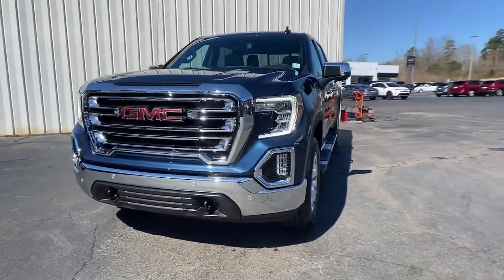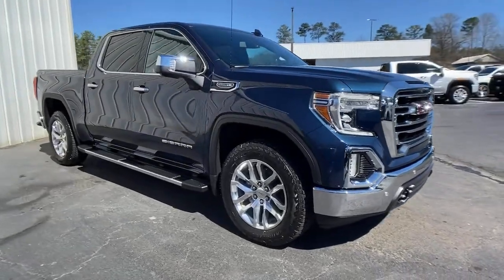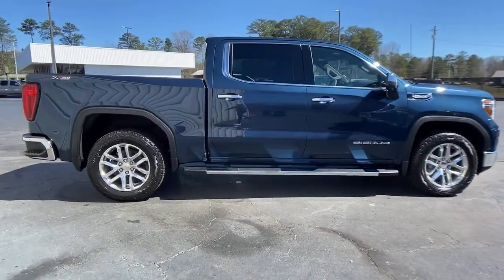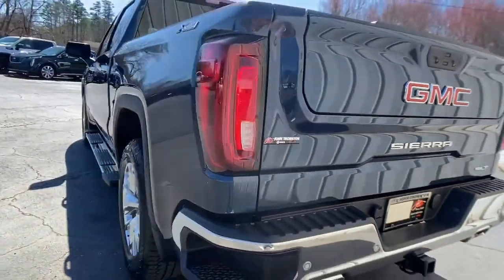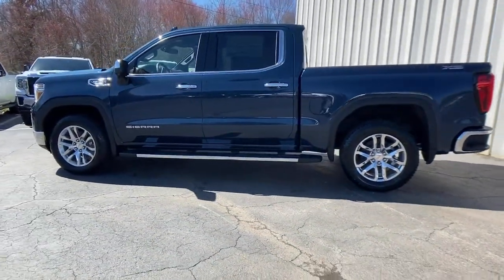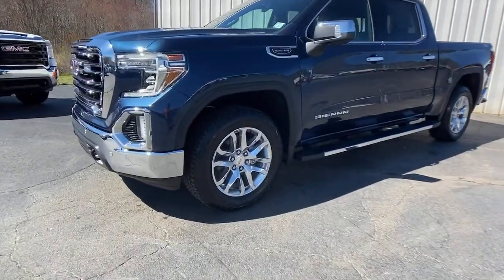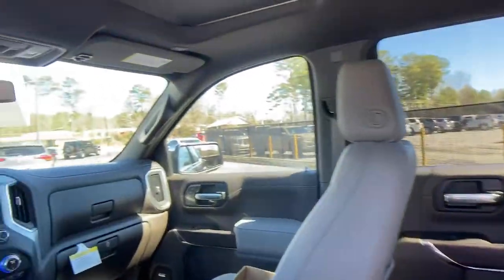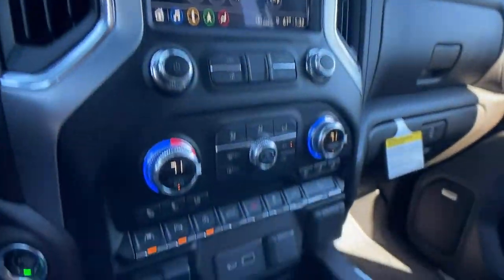2021 GMC Sierra 1500 Carrollton, Franklin, Atlanta, Marietta, Newnan, GA MG569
Pacific Blue Metallic New 2021 GMC Sierra 1500 available in Carrollton, Georgia at John Thornton Cadillac Buick GMC. Servicing the Franklin, Atlanta, Marietta, Newnan, GA.
2021 GMC Sierra 1500 SLT - Stock#: MG569 - VIN#: 3GTU9DED6MG239306

Preferred Equipment Group 4SA,3.23 Rear Axle Ratio,Auto-Locking Rear Differential,Wheels: 18 x 8.5 6-Spoke Machined Aluminum,20 x 9 Polished Aluminum Wheels,Wheel Locks (Set of 4) (LPO),Front 40/20/40 Split-Bench Seat,Front Bucket Seats,Perf Leather-Appointed Front Outboard Seat Trim,10-Way Power Driver Seat Adjuster w/Lumbar,Heavy Duty Suspension,Radio: Premium GMC Infotainment Sys w/Multi-Touch,Radio: Premium GMC Infotainment Sys w/Navigation,SLT Convenience Package,SLT Preferred Package,SLT Premium Plus Package,Driver Alert Package I,Driver Alert Package II,Color-Keyed Carpeting Floor Covering,OnStar & GMC Connected Services Capable,120-Volt Instrument Panel Power Outlet,Power Sunroof,All-Weather Floor Liner (LPO),X31 Off-Road & Protection Package,Spray-On Pickup Bed Liner w/GMC Logo,Chrome Wheel To Wheel Assist Steps,LED Cargo Area Lighting,X31 Off-Road Package,Trailering Package,Heavy-Duty Air Filter,Integrated Trailer Brake Controller,Electric Rear-Window Defogger,Deep-Tinted Glass,Skid Plates,SiriusXM w/360L,Driver Memory,Power Sliding Rear Window w/Rear Defogger,10-Way Power Passenger Seat Adjuster w/Lumbar,GMC Connected Access Capable,Power Front Passenger Windows w/Express Up/Down,Power Rear Windows w/Express Down,Keyless Open & Start,Power Door Locks,Power Front Windows w/Driver Express Up/Down,Rear Wheelhouse Liners,Remote Vehicle Starter System,Hitch Guidance,Floor-Mounted Center Console,Chrome Grille,Safety Alert Seat,Hill Descent Control,Wireless Charging,Heated Driver & Front Outboard Passenger Seating,Heated 2nd Row Outboard Seats,120-Volt Bed Mounted Power Outlet,Auxiliary External Transmission Oil Cooler,12-Volt Rear Auxiliary Power Outlet,Ventilated Driver & Front Passenger Seats,Adaptive Cruise Control,170 Amp Alternator,2 USB Ports (1st Row),Electrical Lock Control Steering Column,Dual Exhaust w/Premium Tips,Manual Tilt-Wheel & Telescoping Steering Column,2-Speed Transfer Case,Perimeter Lighting,ProGrade Trailering System,Hitch Guidance w/Hitch View,IntelliBeam Automatic High Beam On/Off,In-Vehicle Trailering App,HD Radio,Ultrasonic Front & Rear Park Assist,Following Distance Indicator,Forward Collision Alert,Rear Cross Traffic Alert,Universal Home Remote,Lane Keep Assist w/Lane Departure Warning,Automatic Emergency Braking,Steering Wheel Audio Controls,Lane Change Alert w/Side Blind Zone Alert,Front Pedestrian Braking,Premium Bose 7-Speaker Sound System,6-Speaker Audio System Feature,Rear Dual USB Charging-Only Ports,Theft Deterrent System (Unauthorized Entry),Front Frame-Mounted Black Recovery Hooks,4G LTE Wi-Fi Hotspot Capable,Front Center Armrest w/Storage,Oil pressure gauge,AM/FM radio: SiriusXM with 360L,Premium audio system: Premium GMC Infotainment System,Apple CarPlay/Android Auto,4-Wheel Disc Brakes,6 Speakers,Air Conditioning,Electronic Stability Control,Tachometer,Voltmeter,ABS brakes,Alloy wheels,Auto-dimming door mirrors,Automatic temperature control,Brake assist,Bumpers: chrome,Delay-off headlights,Driver door bin,Driver vanity mirror,Dual front impact airbags,Dual front side impact airbags,Front anti-roll bar,Front dual zone A/C,Front fog lights,Front reading lights,Front wheel independent suspension,Fully automatic headlights,Heated door mirrors,Heated front seats,Heated steering wheel,Illuminated entry,Low tire pressure warning,Memory seat,Occupant sensing airbag,Outside temperature display,Overhead airbag,Overhead console,Panic alarm,Passenger door bin,Passenger vanity mirror,Power door mirrors,Power driver seat,Power passenger seat,Power steering,Power windows,Radio data system,Rear reading lights,Rear seat center armrest,Rear step bumper,Rear window defroster,Remote keyless entry,Security system,Speed control,Speed-sensing steering,Split folding rear seat,Steering wheel mounted audio controls,Telescoping steering wheel,Tilt steering wheel,Traction control,Trip computer,Variably intermittent wipers,Auto-dimming Rear-View mirror,Compass